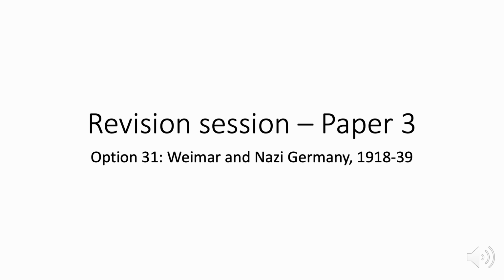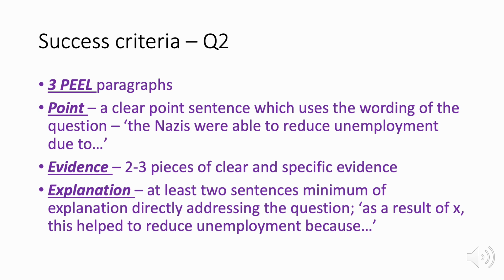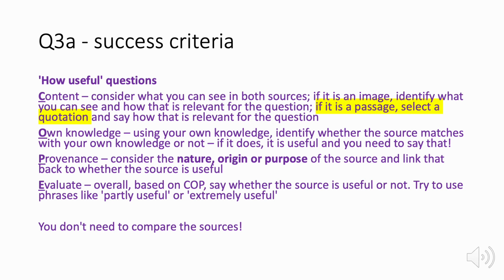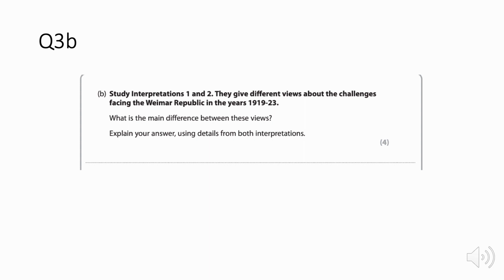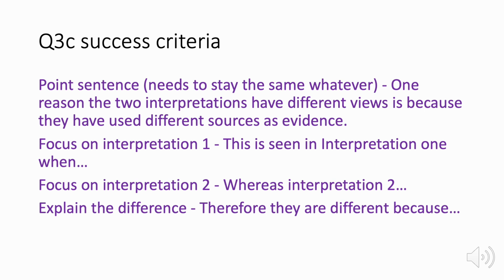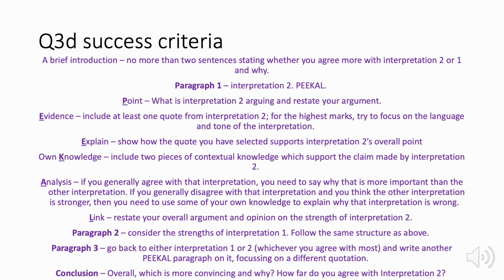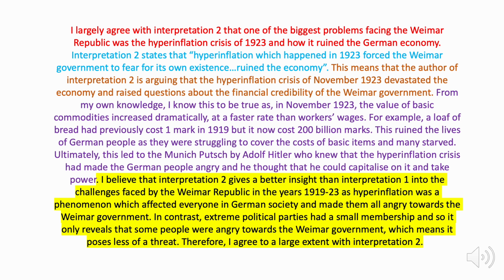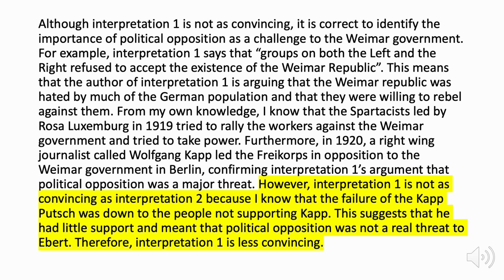PPT revision session Weimar Germany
Exam technique guidance for Paper 3 Weimar Germany Edexcel